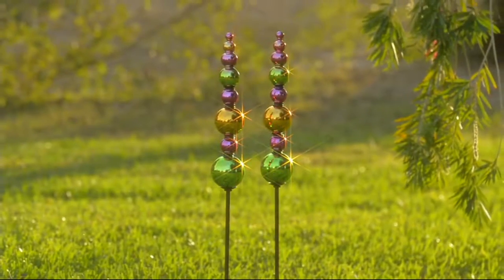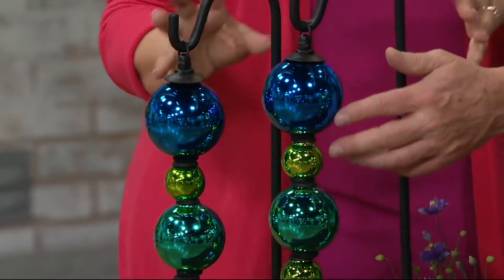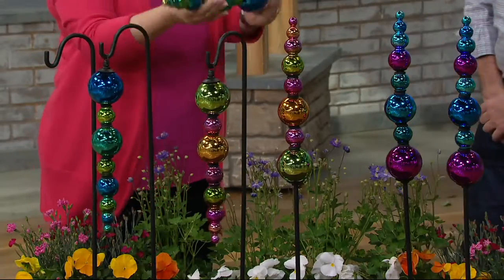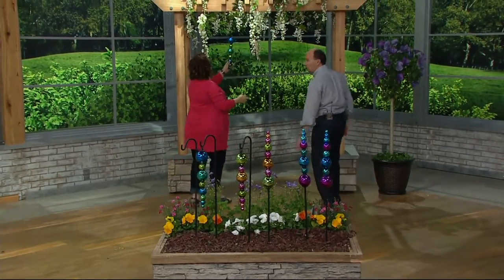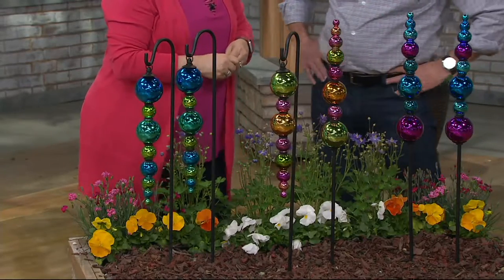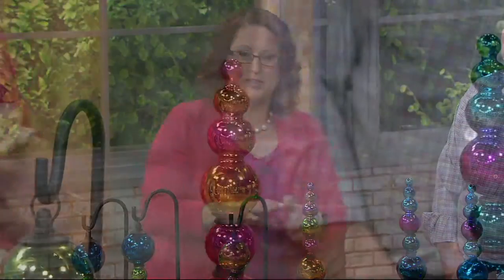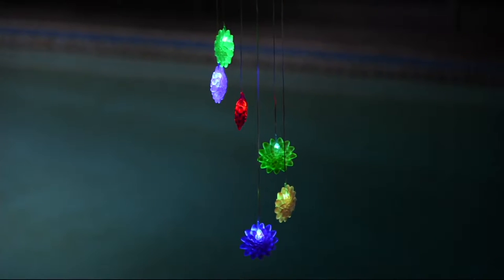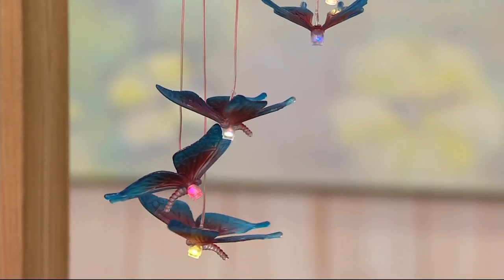Plow & Hearth Set of 2 Glass Totems with Shepherd's Hook on QVC